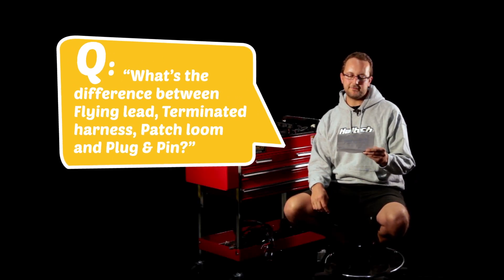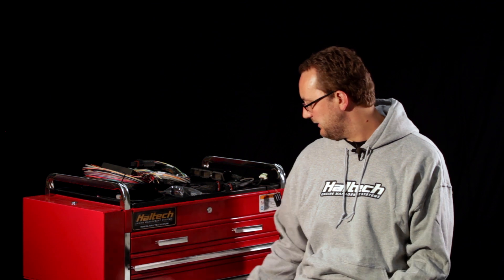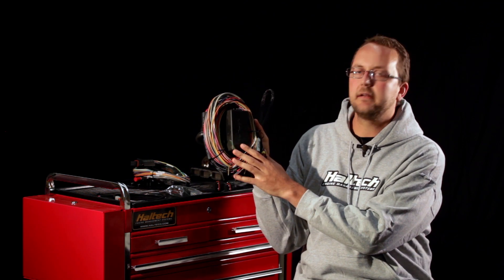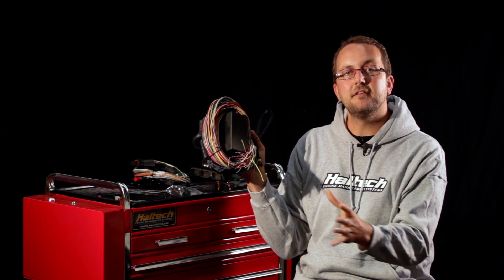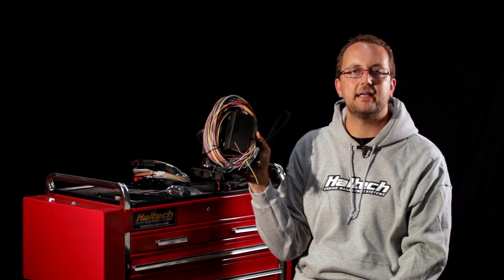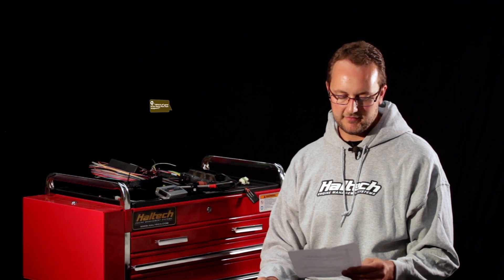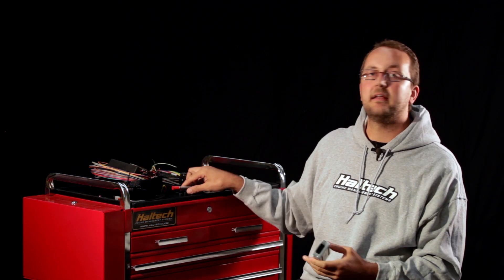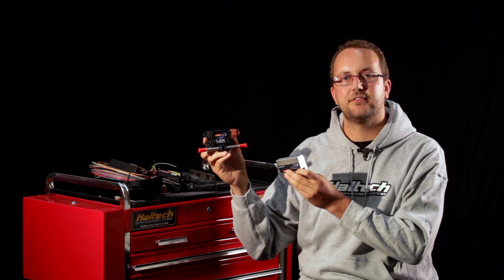Patch Looms, Base Maps, Dashes and Flex Fuel - Haltech Q&A Episode 1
In this episode of Haltech Q&A we tackle the important subjects of different types of looms, where to get a base map for your car from, what do you need to run flex fuel and which ECUs are compatible with the IQ3 Dash.

Sit down, relax and let Scott answer your perplexing questions.